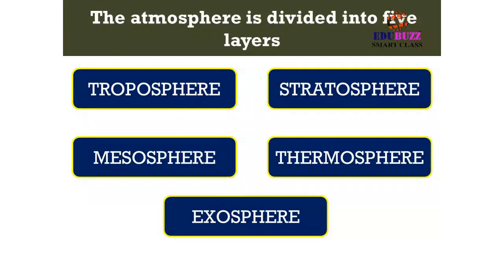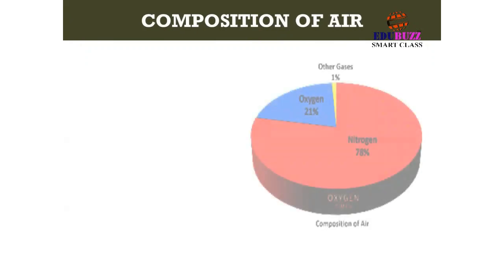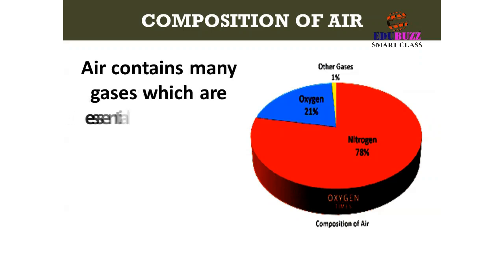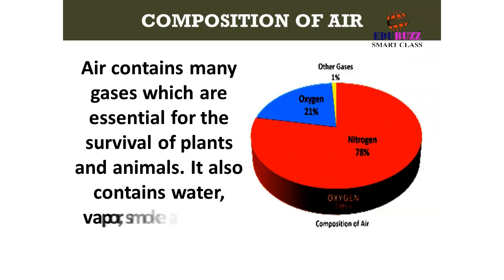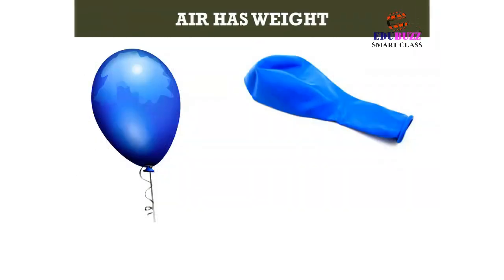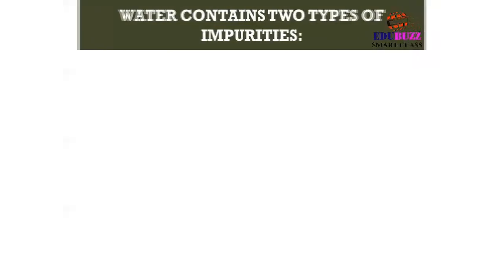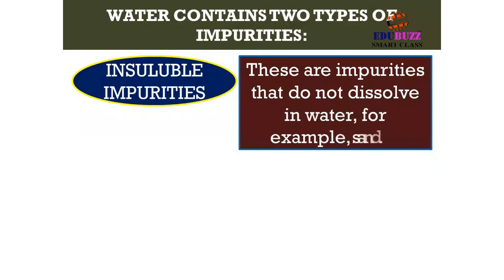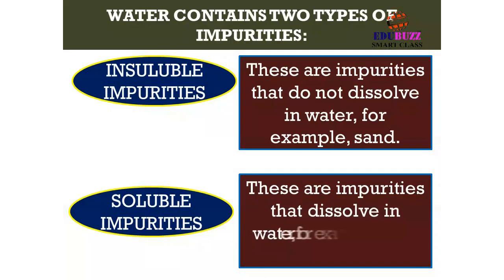3 AIR ANAD WATER